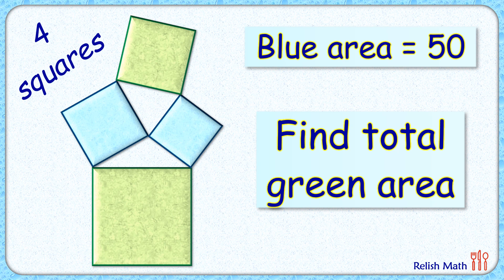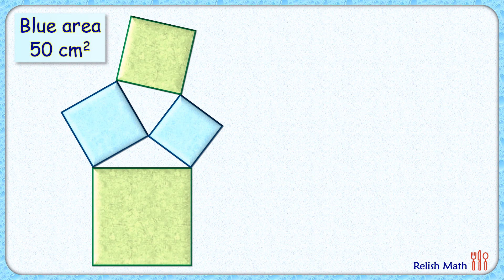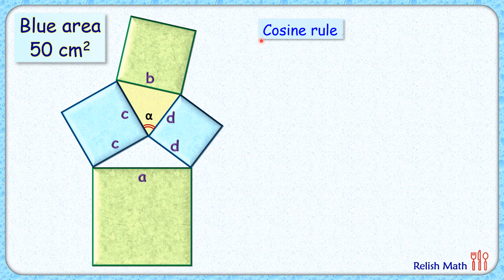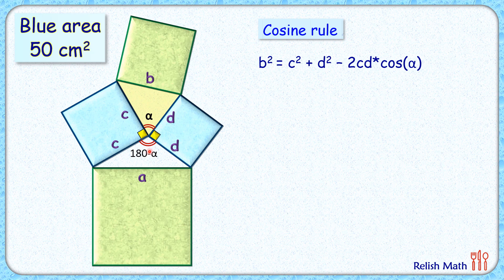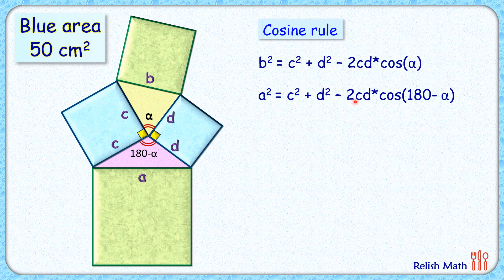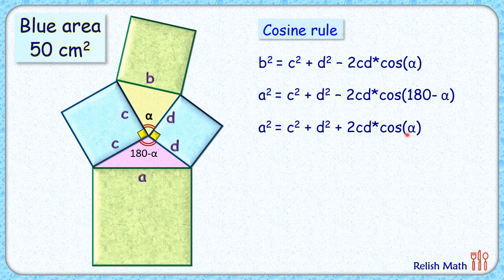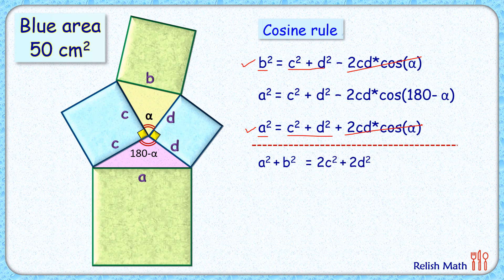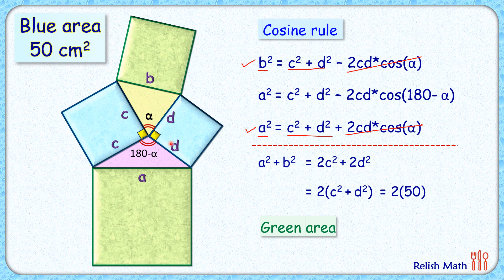4 squares. Find total area of green squares maths geometry olympiad cds cat sat 099